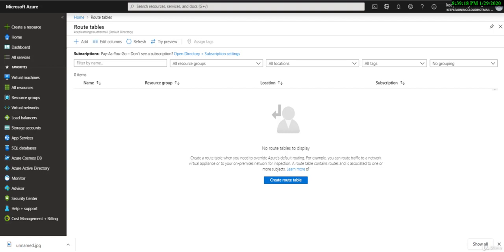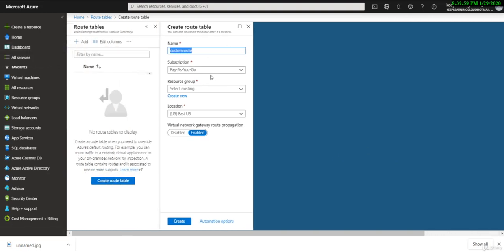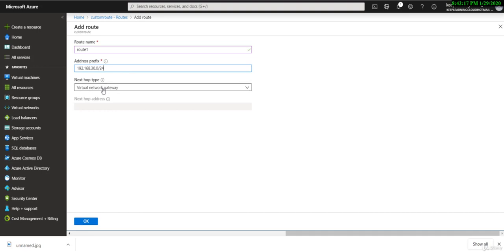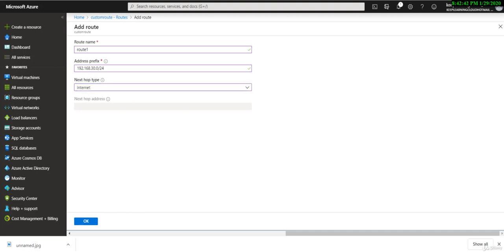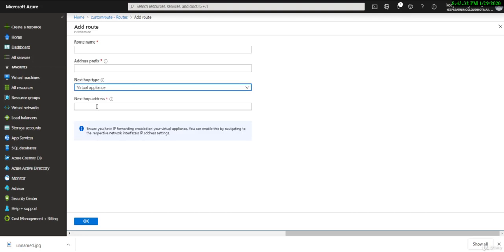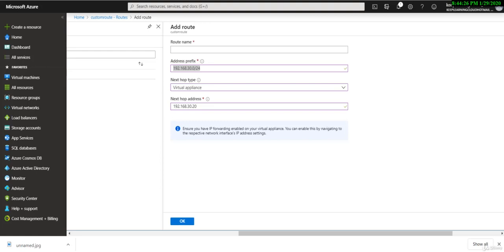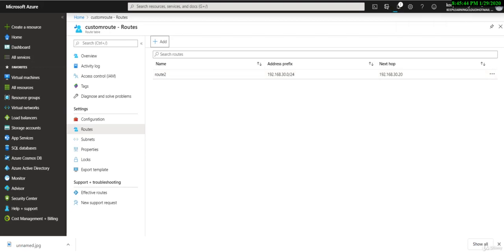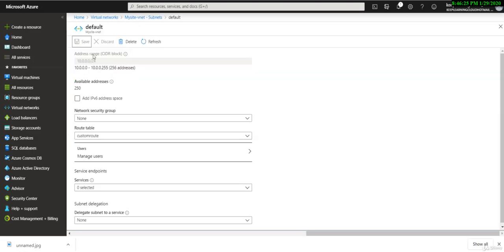2 Network Routing User Defined Routes